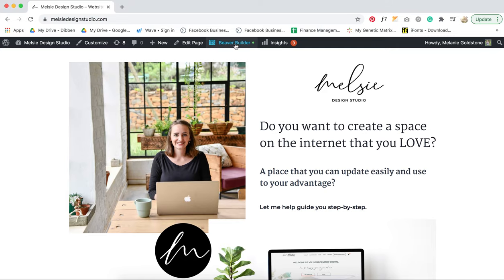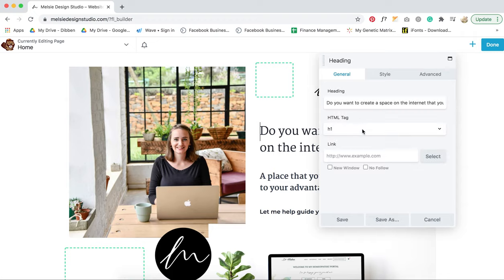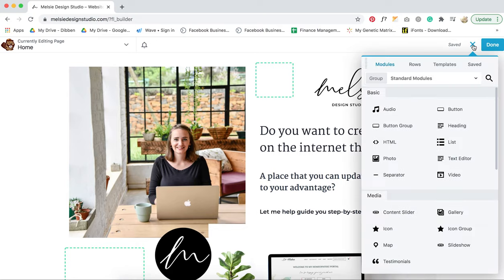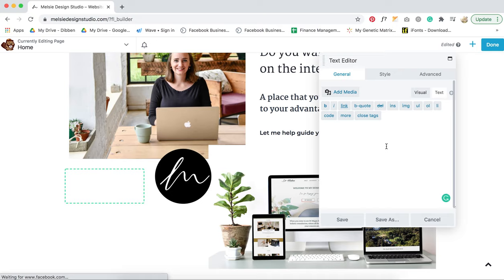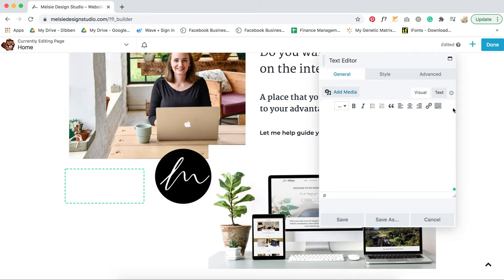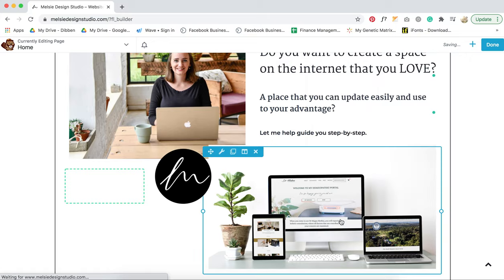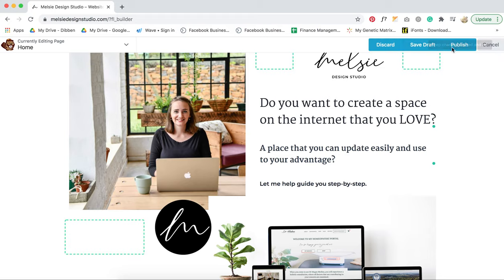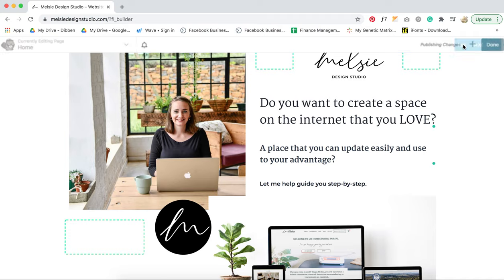Update Text with Beaver Builder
How to add and edit text using Beaver Builder editor for WordPress.